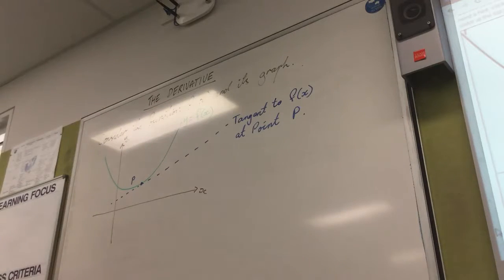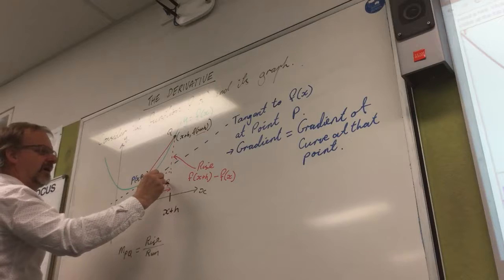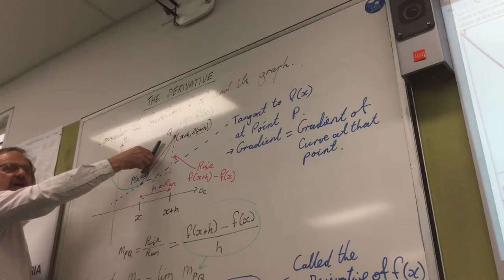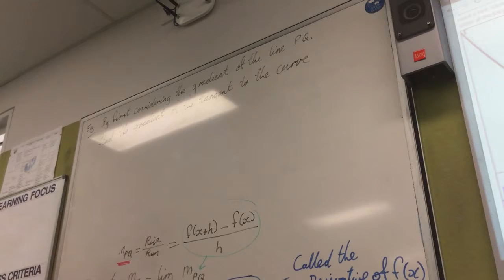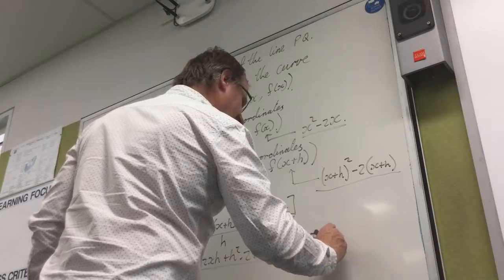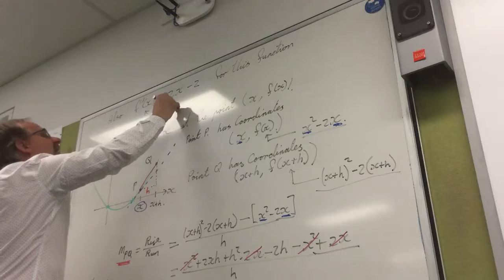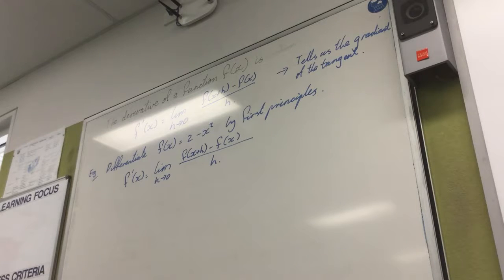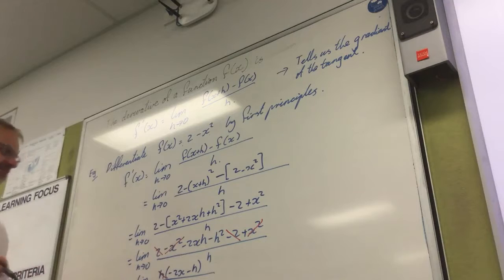Derivative First Principles